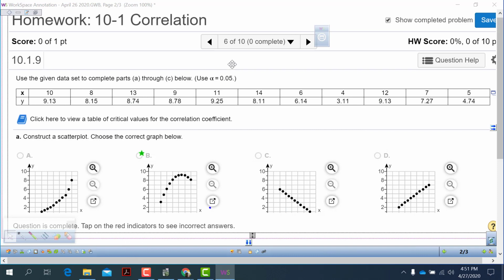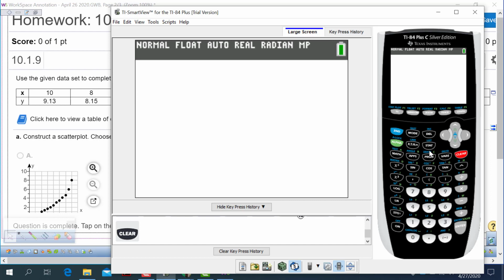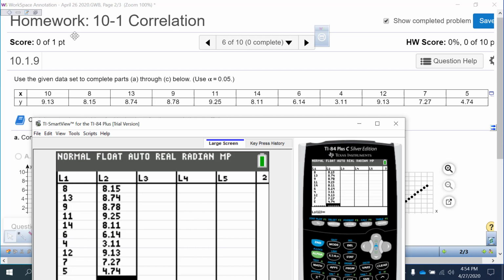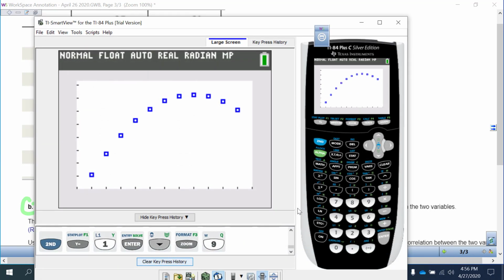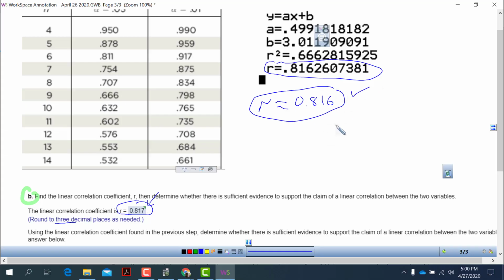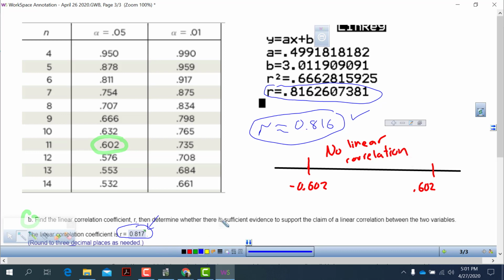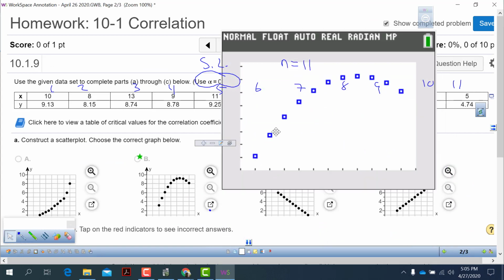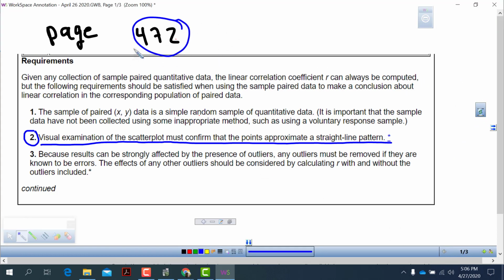10 1 problem 7